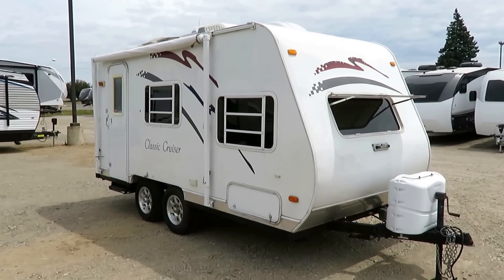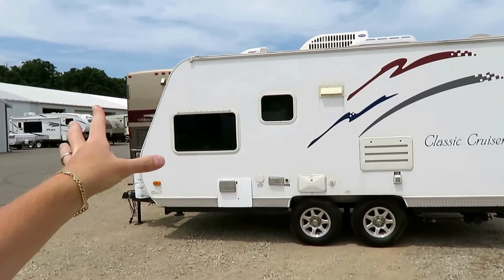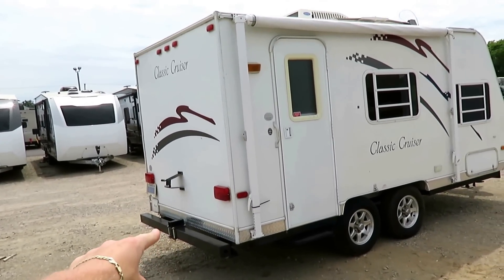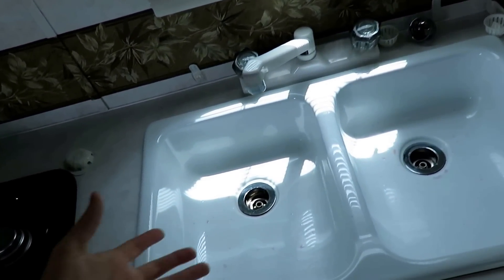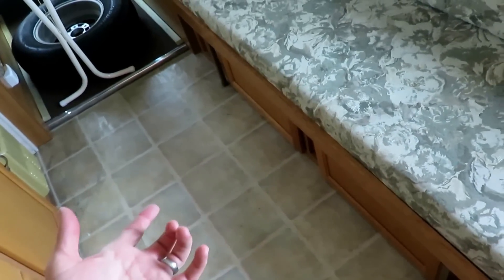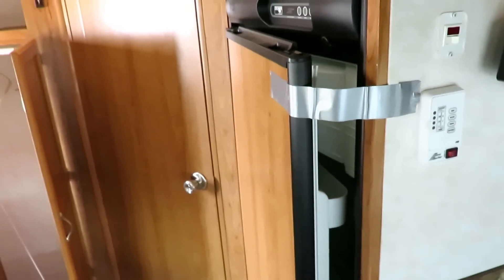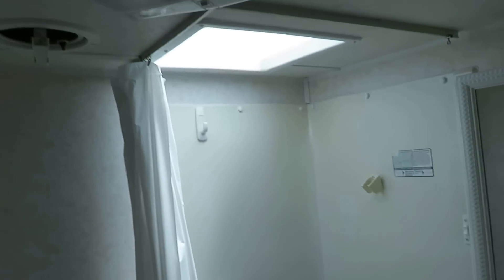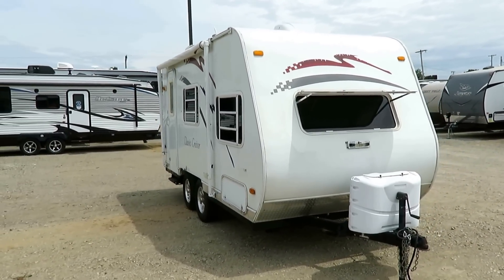(Sold) HaylettRV.com - 2008 Cikira Classic Cruiser 18FD Used Ultralite Travel Trailer